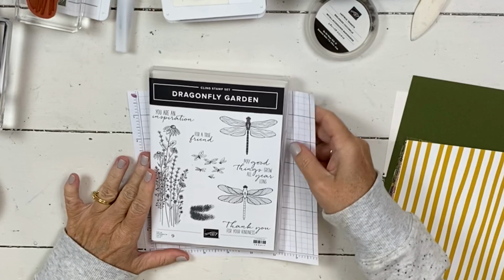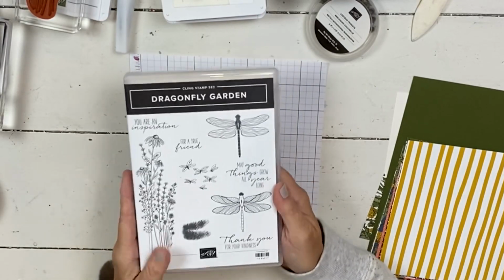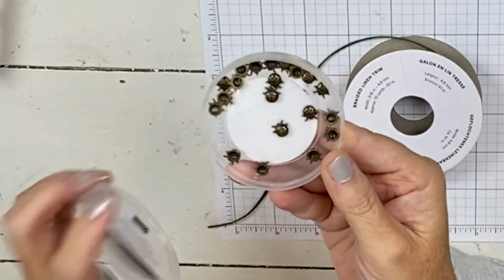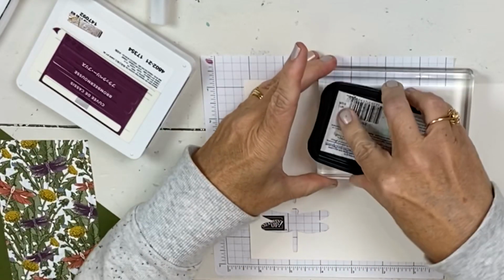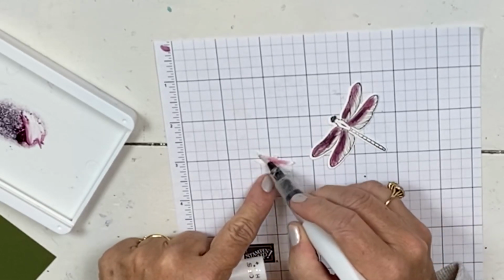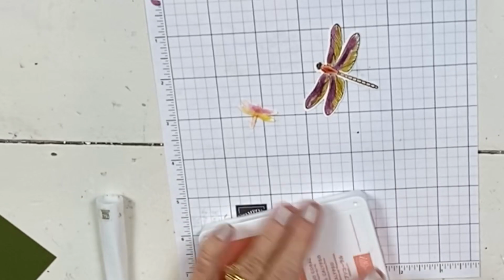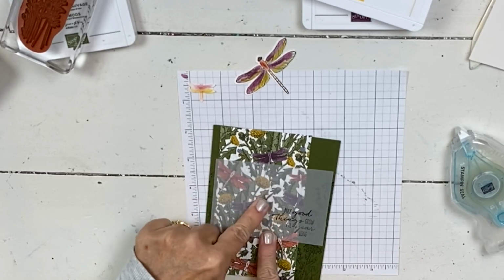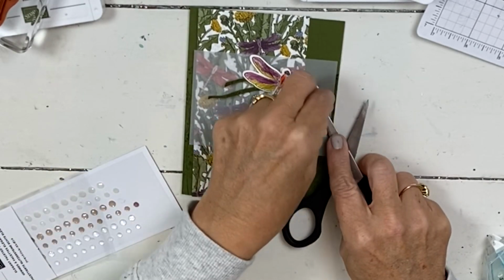Sneak Peek!! Dandy Dragonfly Garden Suite January 2021 Stampin' Up!